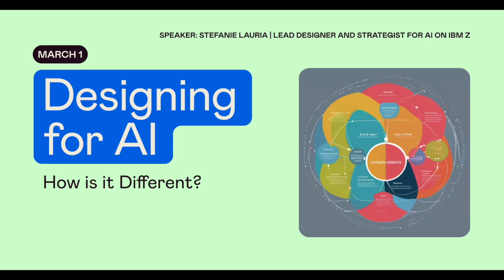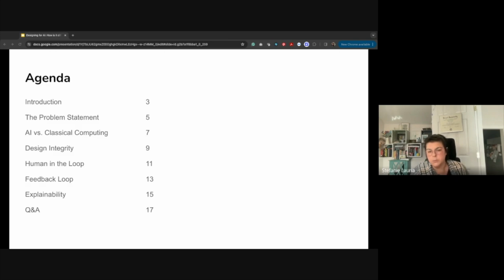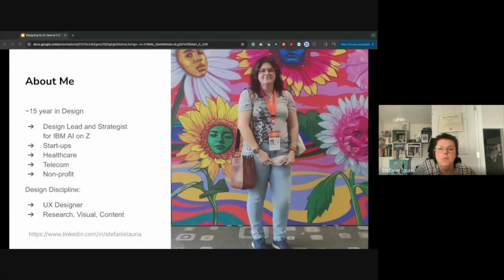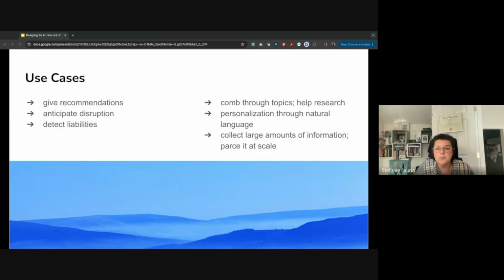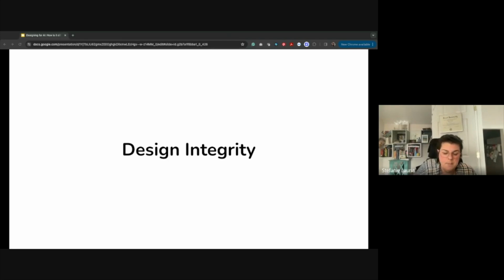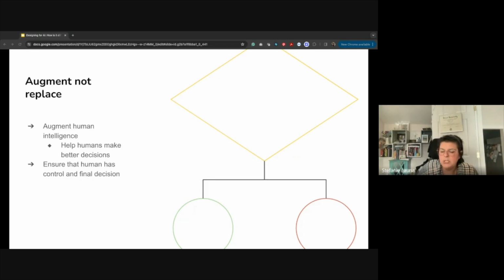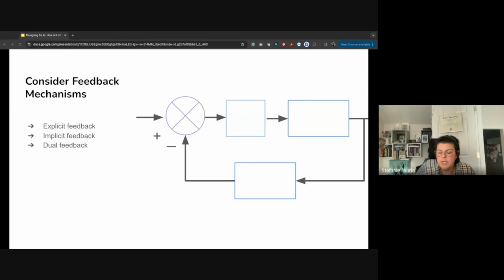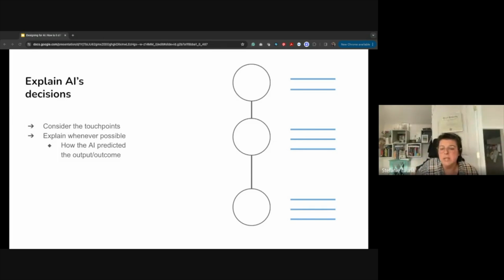Designing for AI: How is it Different?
Discover the difference between classical computing and AI and why it matters for UX. AI is probabilistic whereas traditional software design is deterministic. Understanding the difference is important to ensure that you can provide a good user experience for AI.

Hosted by: Stefanie Lauria, the Lead Designer and Strategist for AI on IBM Z. Stefanie leads a group of designers and the design strategy for our clients helping them with their adoption of AI capabilities on IBM’s mainframe. Stefanie has spent the past 15 years helping clients and employers achieve great user experiences, working on simple to complex projects with companies ranging from startups to multinational brands.